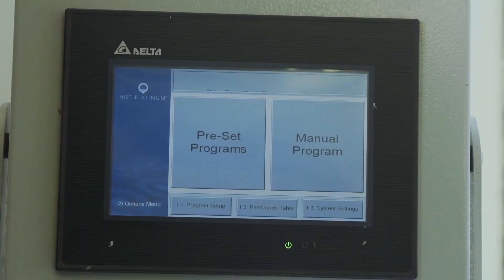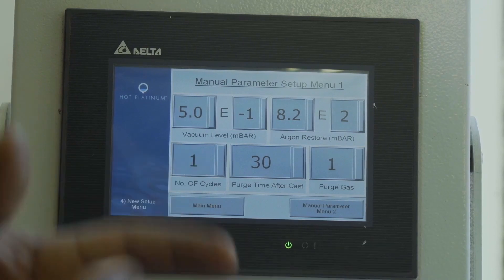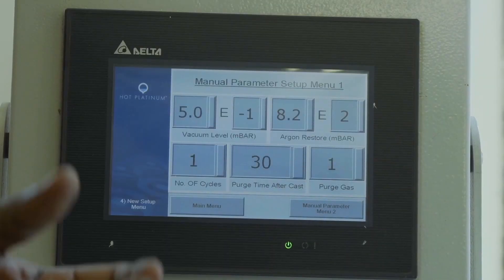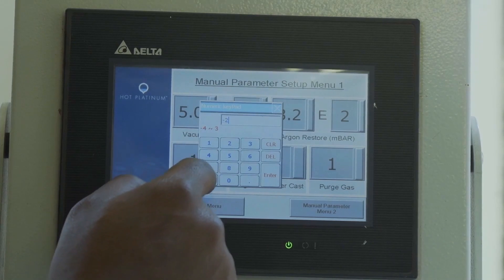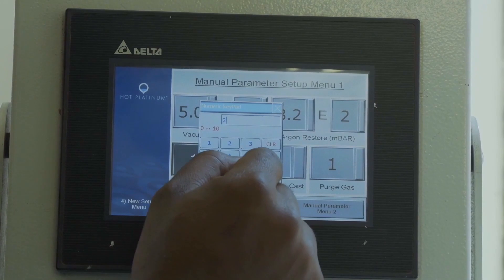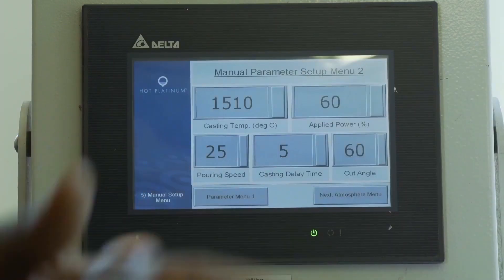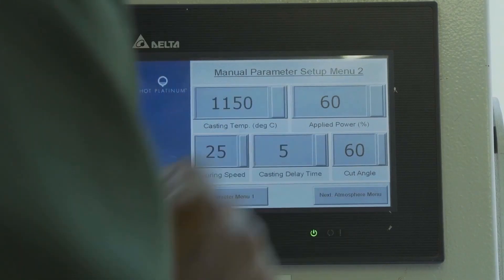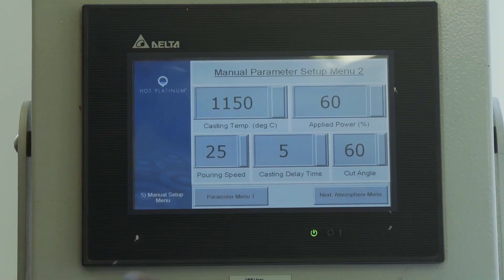Vacuum Induction Melting Part 2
There are three videos which explain and show how vacuum induction melting is done. This technique is often used to melt metals that might be difficult, because they have high melting points or they react with air.